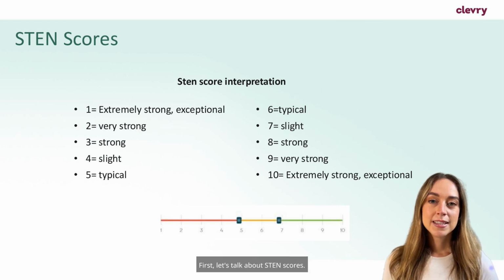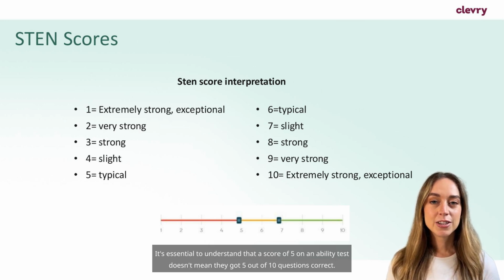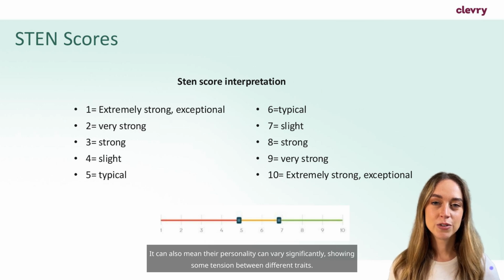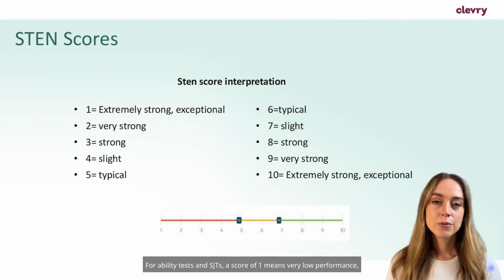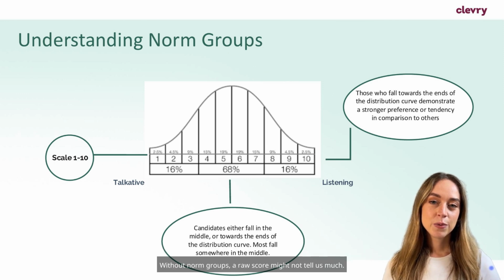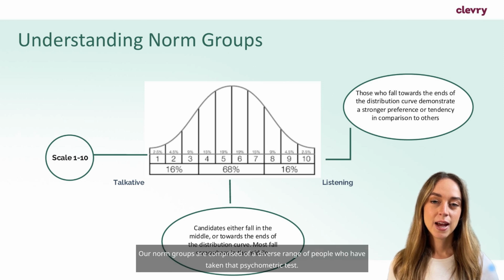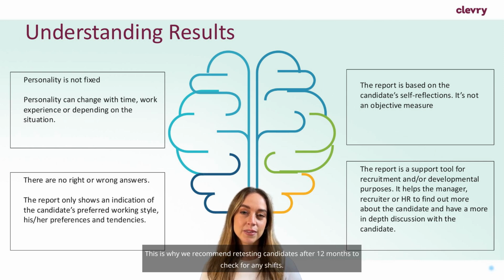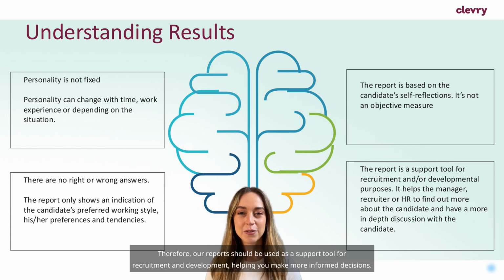How to Interpret Psychometric Scores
Learn how to interpret psychometric test results effectively with a comprehensive guide to STEN scores and norm groups. In this module, we cover:

🔍 What are STEN scores?
-Scores range from 1 to 10, showing an individual’s position relative to others.
-Understand what scores signify for personality and ability tests.

💡 Interpreting personality scores:
-Gain a deeper understanding of candidates’ working styles and preferences through self-reflective reports.
-Personality evolves over time with experience and changing situations—regular reassessments ensure up-to-date insights.

✅ Interpreting ability test scores:
-Measure maximum performance and identify outstanding candidates.
-How candidate-friendly reports can support feedback and transparency.

📊 The role of norm groups:
-Why raw scores need context to draw meaningful conclusions.
-How general norm groups reflect the working population.
-Gain the skills to make data-driven recruitment and employee development decisions with Clevry’s psychometric assessments!